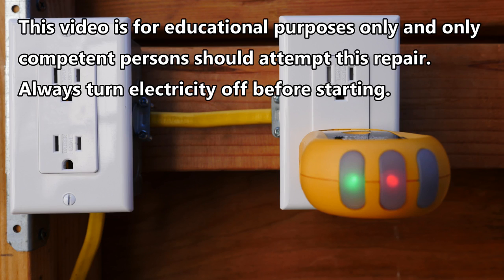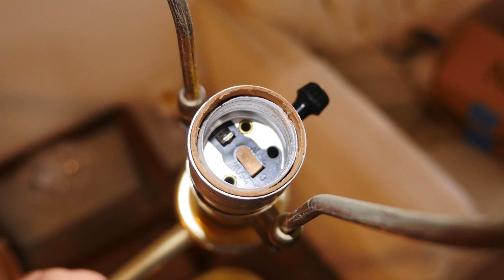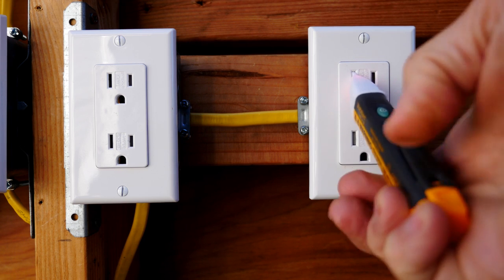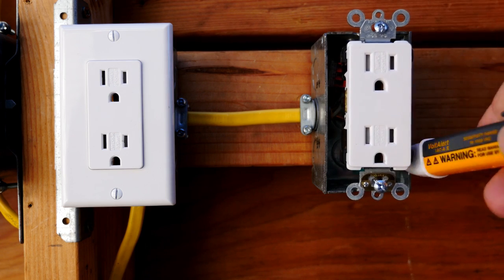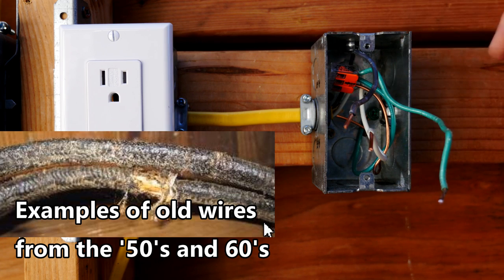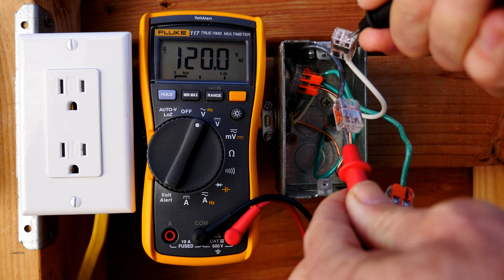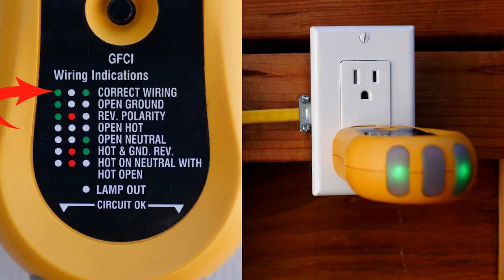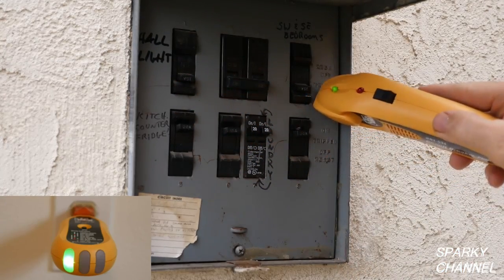How To Fix a Reverse Polarity Receptacle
How To Fix a Reverse Polarity Receptacle, How To Fix a Reverse Polarity Receptacle